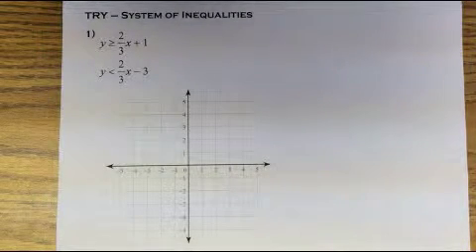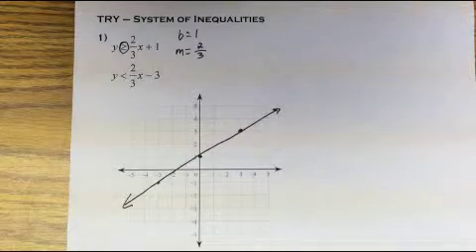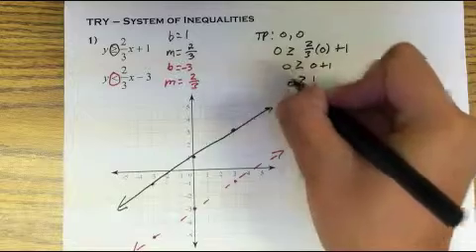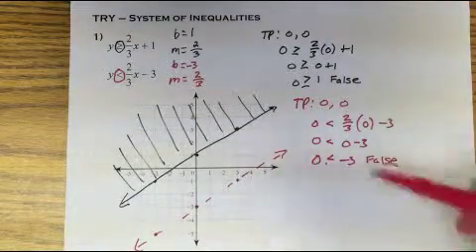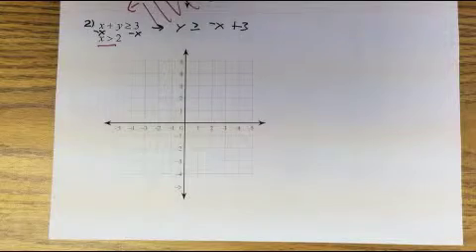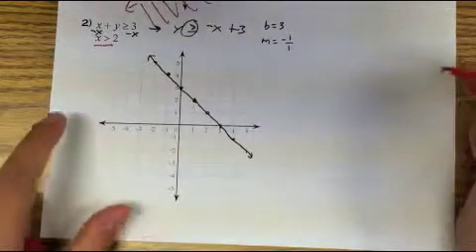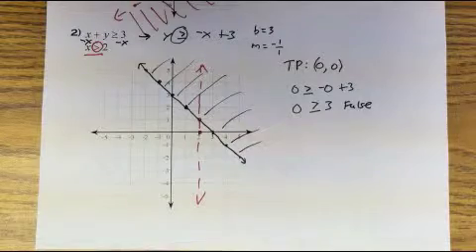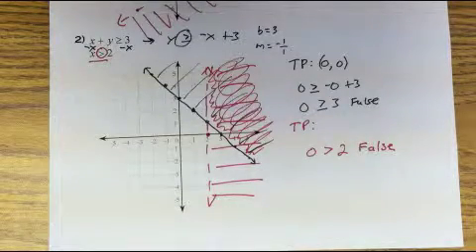Try Systems of Inequalities